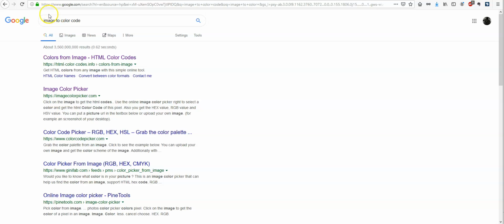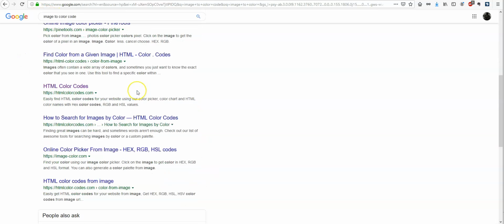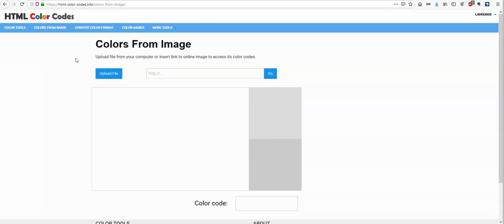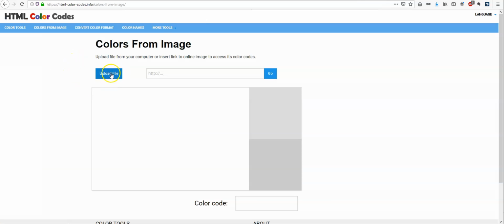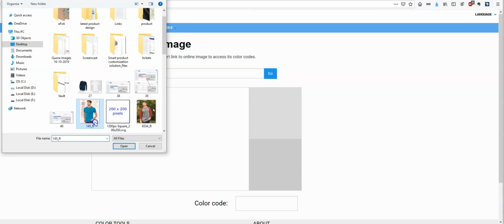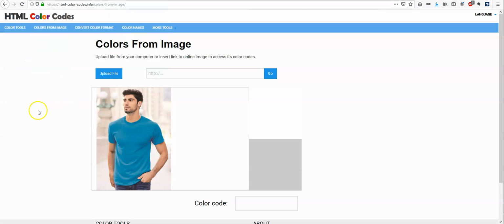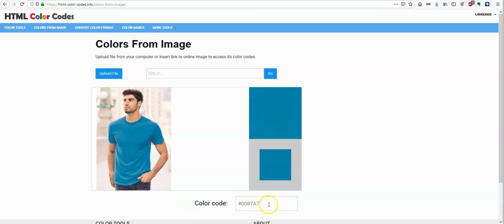How to Get Color Hex Code (the alternative way) | Inkybay Product Customizer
Hey! Let’s show the alternative way to get color hex code for your customizable product in Inkybay.

This video tutorial is a step-by-step guide on how you can get color hex code in an alternative way for your customizable product for Inkybay Product Customizer. We recommend you follow along the whole way though this tutorial, so that by the end of it, you will be able to properly get color hex code for your customizable product for our Product Configurator Plugin.

By the end of this video, you will be able to get & use the code in product color settings in our Product Configuration Tool. Every step will be clarified in the video so that you don’t face any hassle while you do it by yourself. So, let’s get started with how to set product for design tool with Inkybay.